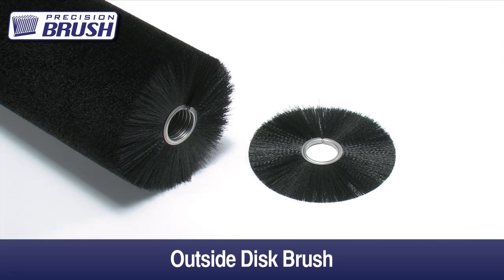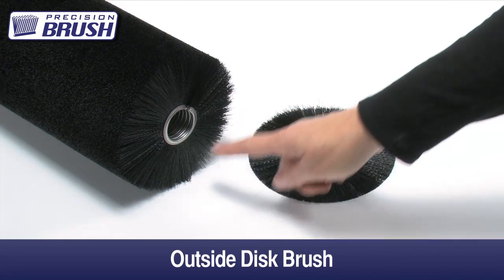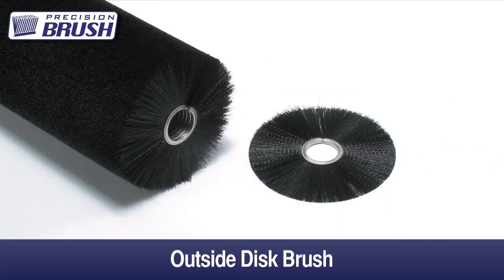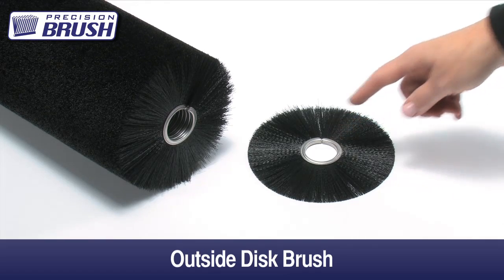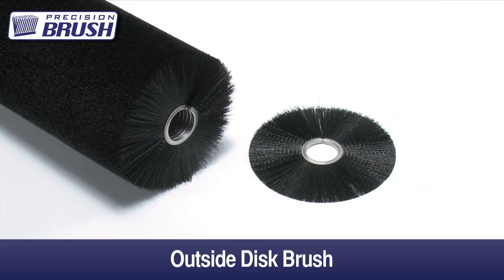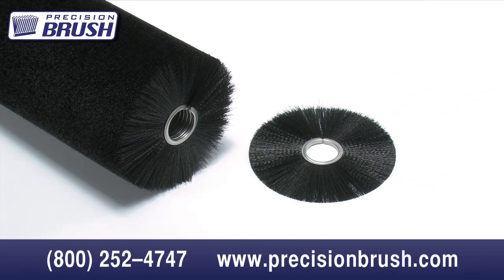Precision Brush - Outside Disk Brush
An Outside Disk brush is just one loop of a cylinder brush.   They are uses when very light brushing is required or where a very narrow brush is the only way to get to a certain area.  Since these brushes are not a continuous metal center, there are limitations on the RPM of the brush.  As with all of our custom made brushes the uses and applications are virtually endless.  Seals, visual barriers, hold down wheels are just a few examples.  The manufacturing and size limitations are the same as cylinder brushes.